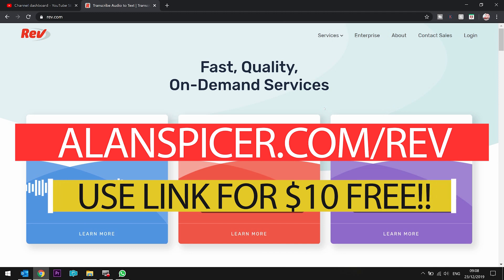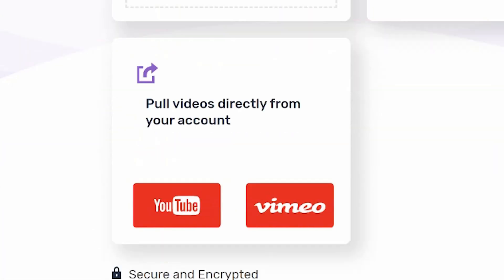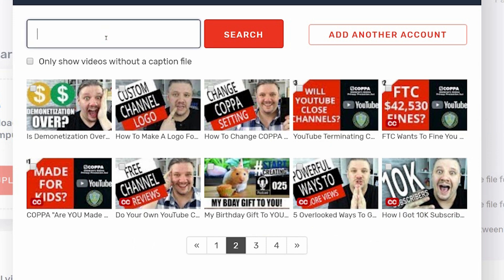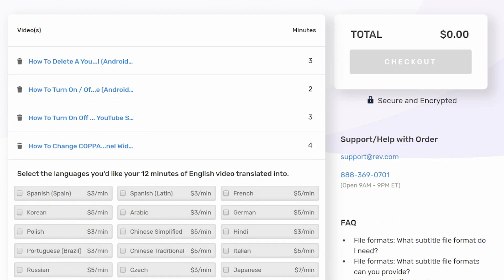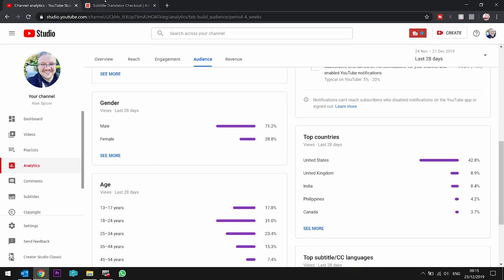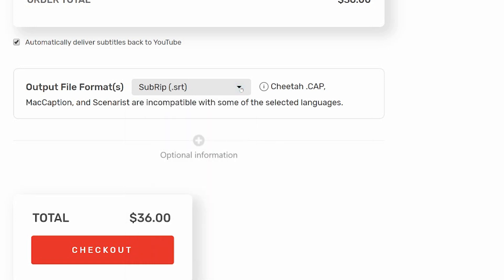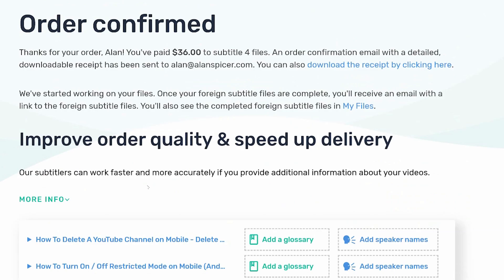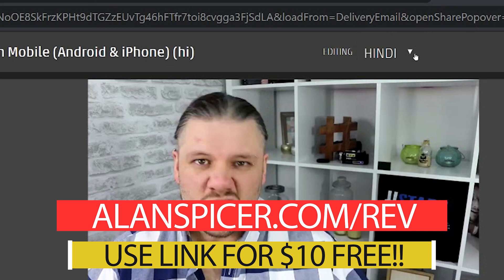How To Add Foreign Language Subtitles to Videos (EASY WAY)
Translate Add Foreign Language Subtitles to YouTube Videos (EASY WAY) - Adding subtitles to videos can help people understand you better, what your videos for longer, increase engagement and boost video rankings. Today I am going to show you how I add foreign subtitles to my videos using REV - 🔊 SUBTITLES - $10 FREE + QUICK, EASY CAPTIONING FROM REV

SUGGESTED EQUIPMENT
▶️ LIGHTING & BACK DROPS
✅ DAYLIGHT WHITE 5500K BULBS
▶️ SanDisk Extreme PRO 128 GB SDXC Memory Card
✅ LOGITECH C920 PRO 1080P WEBCAM
▶️ RING LIGHT
✅ GREAT ENTREY LEVEL DSLR - CANON 200D